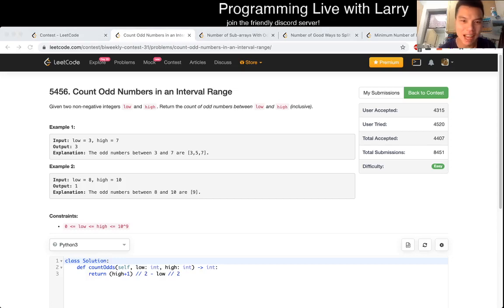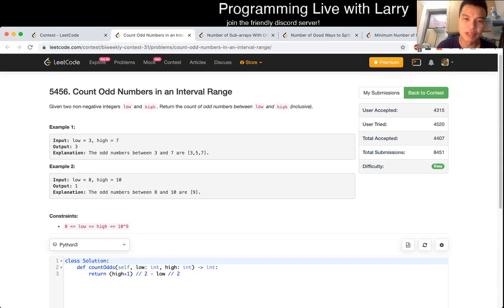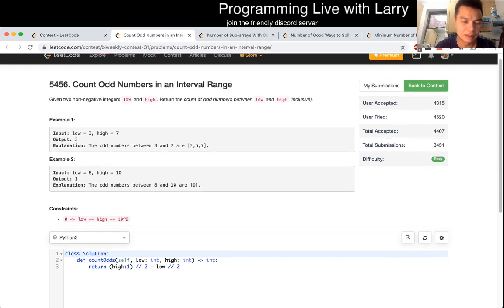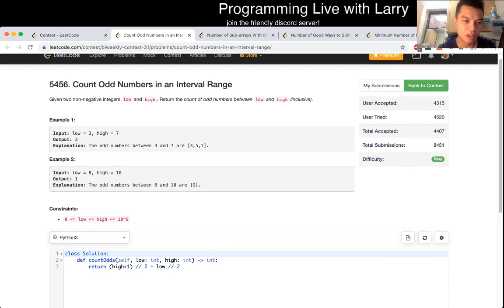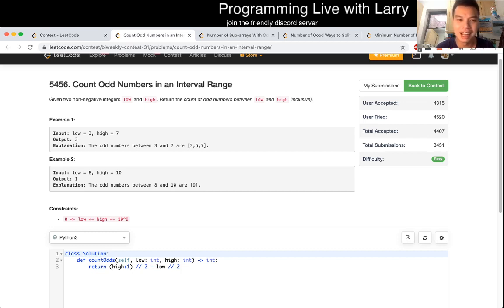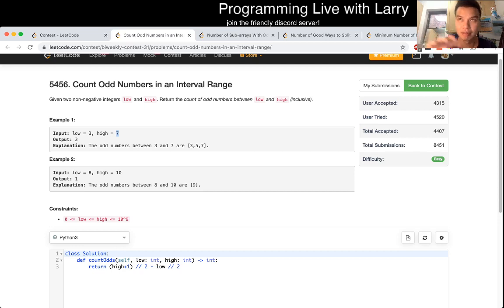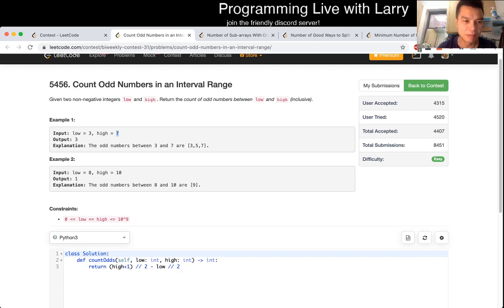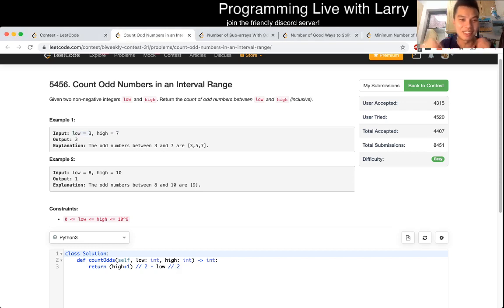1523. Count Odd Numbers in an Interval Range (Leetcode Easy)